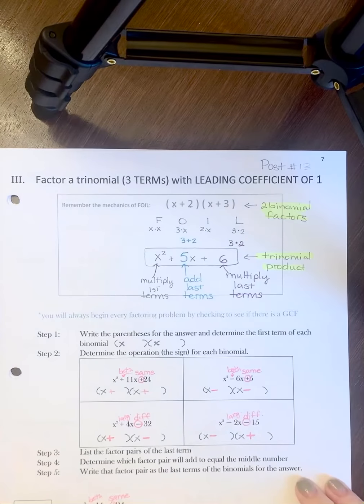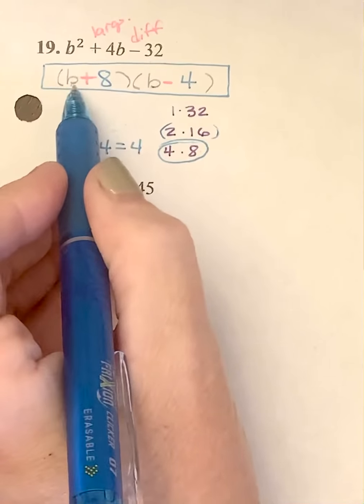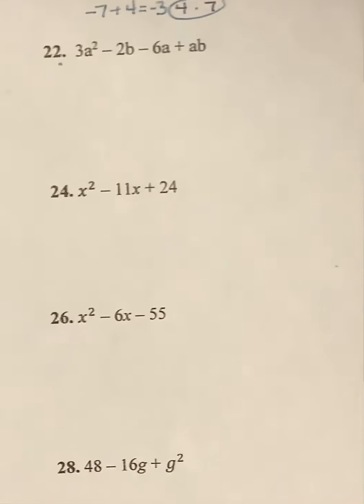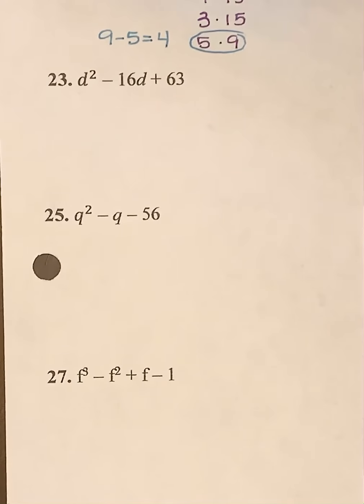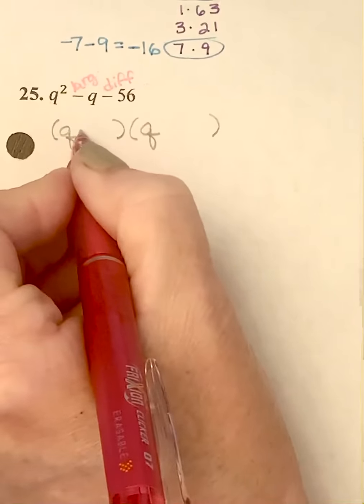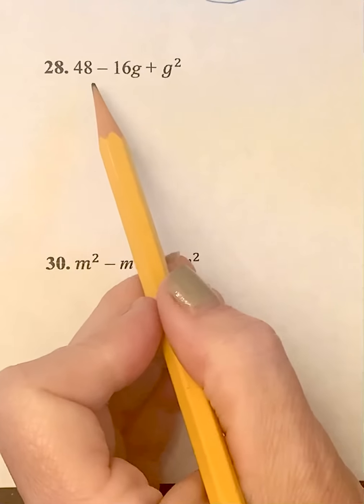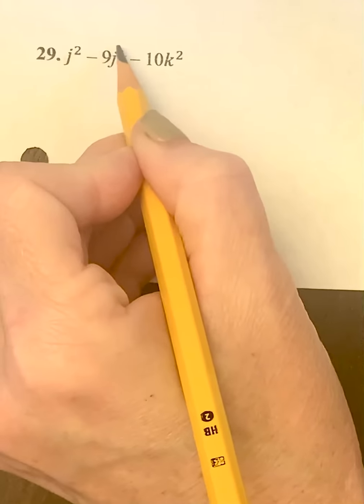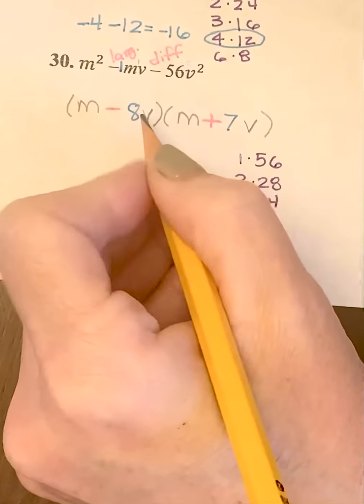17. HE Corrections Video: III. Factor Trinomial w/ Lead Coeff of 1